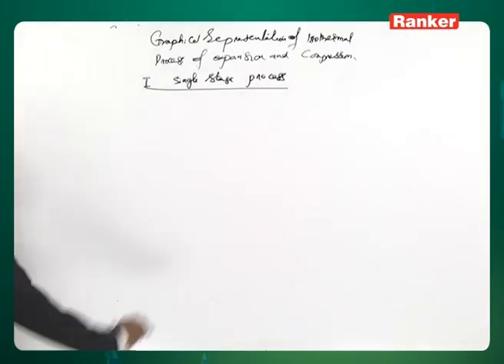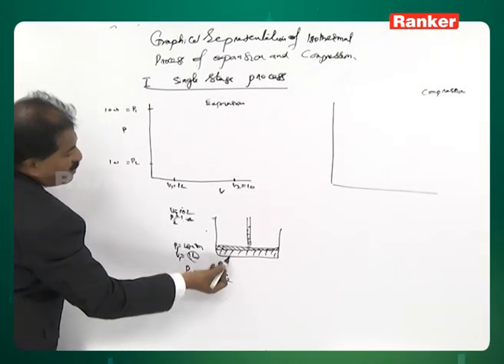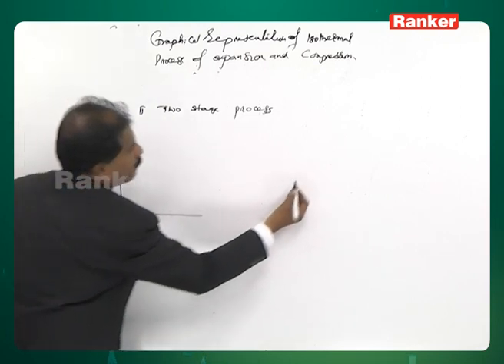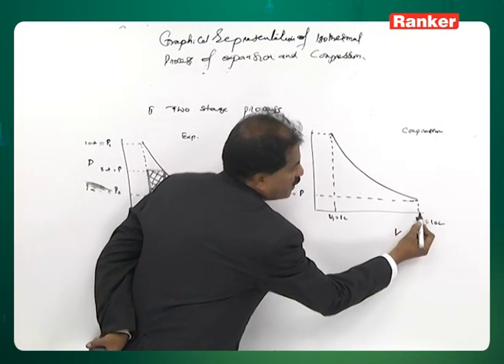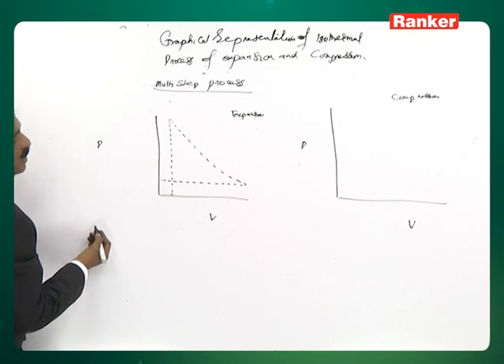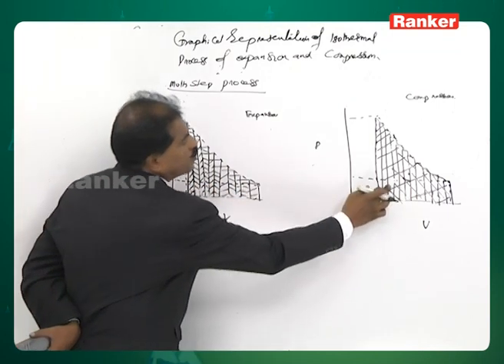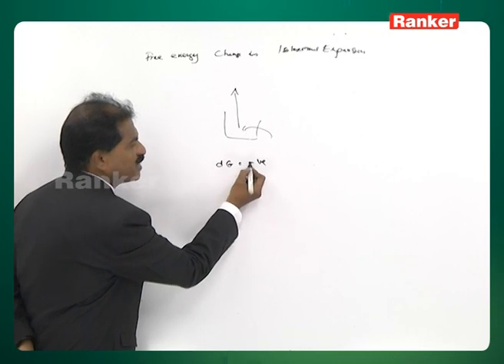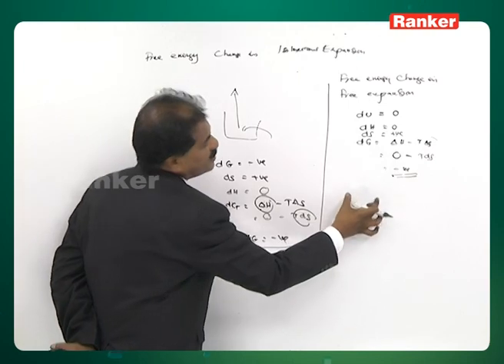CHEMISTRY UDAY KUMAR GRAPHICAL REPRESENTATION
This lecture video primarily deals with the Chemical Thermodynamics (Graphical representation of Isothermal process of expansion and compression) which is enclosed with Chemistry and is briefly explained by Dr. P. Udaya Kumar Sir

# Rankers Learning # Chemical Thermodynamics # Graphical representation of Isothermal process of expansion and compression # Chemistry